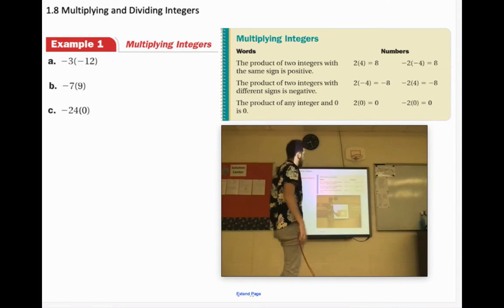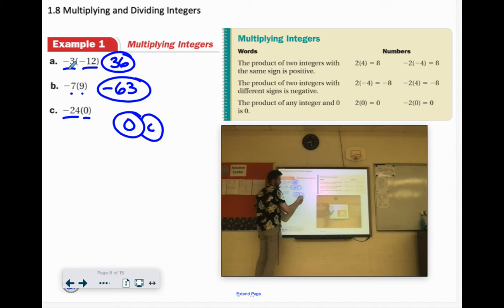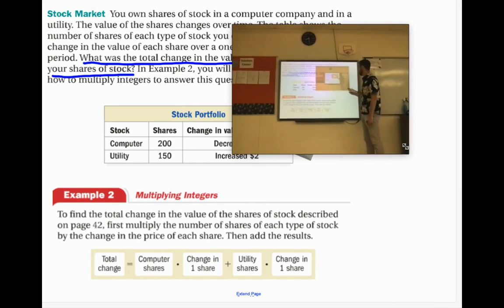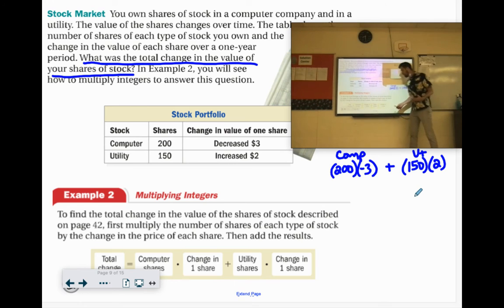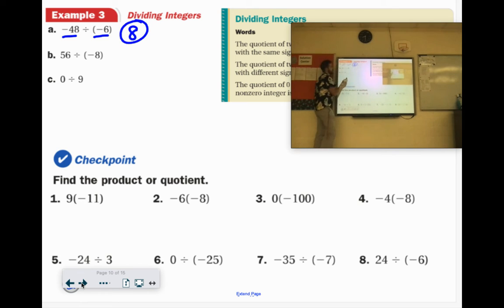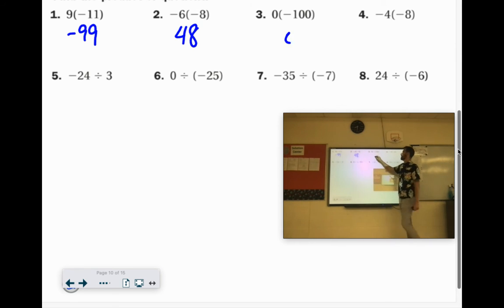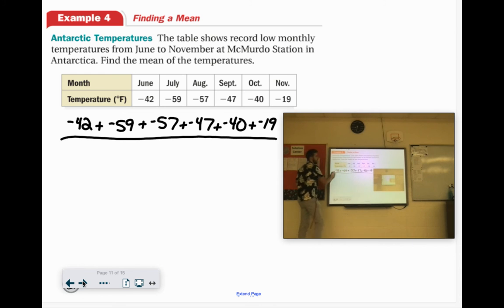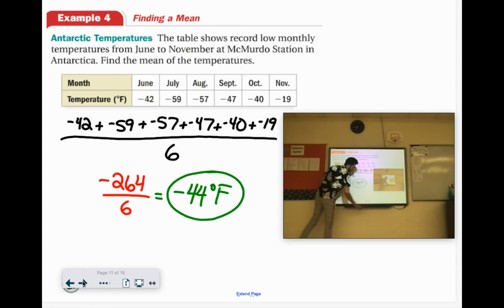IA Multiplying and Dividing Integers